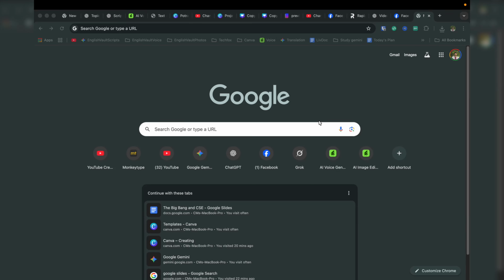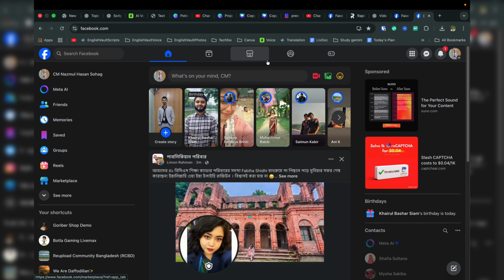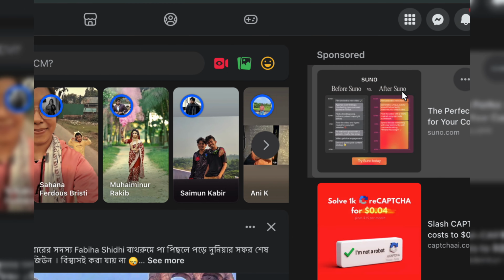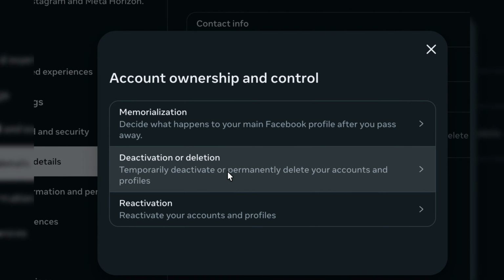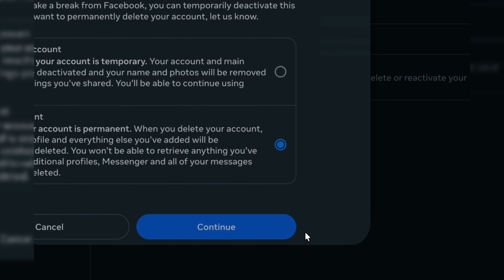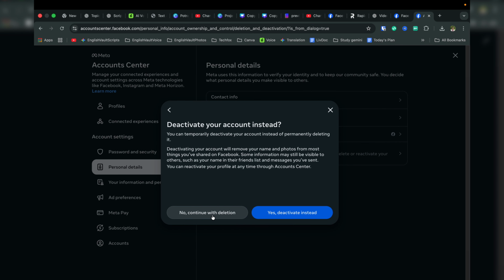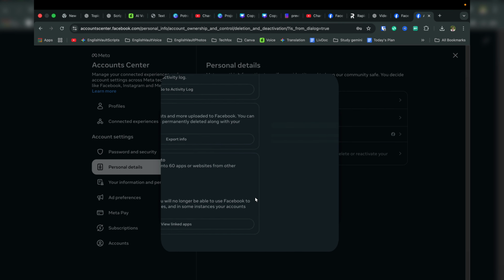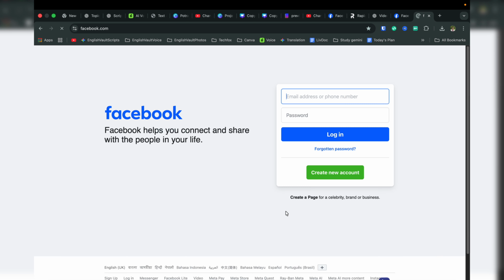How to Deactivate and Deleting Your Facebook Account on Computer Tutorial (2026)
How to Deactivate and Deleting Your Facebook Account on Computer Tutorial

Learn the fastest and safest way to turn off or permanently remove your account from any PC, laptop, or browser.

If you're searching for how to deactivate Facebook on a computer, how to delete your Facebook account on a laptop, or how to turn off your profile using Chrome or any desktop browser—this guide walks you through every step clearly and simply. You'll learn the difference between deactivation and deletion, where to find the exact settings, and how to secure your data before making changes. Perfect for anyone taking a break from social media or fully stepping away.